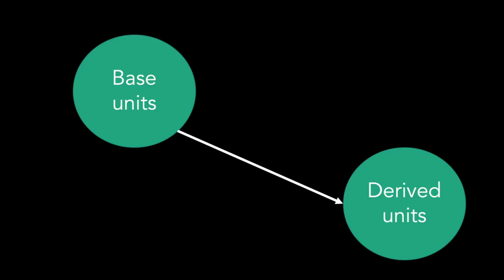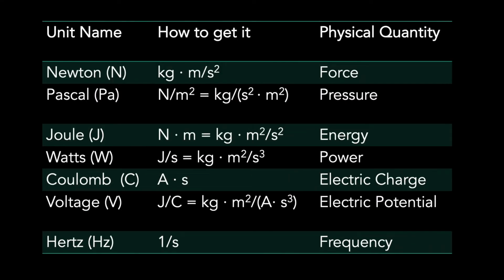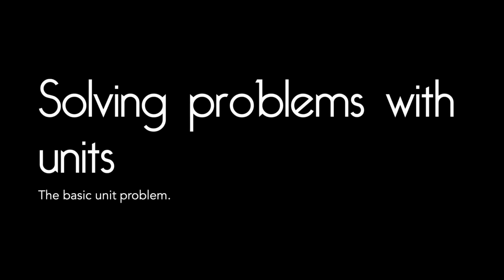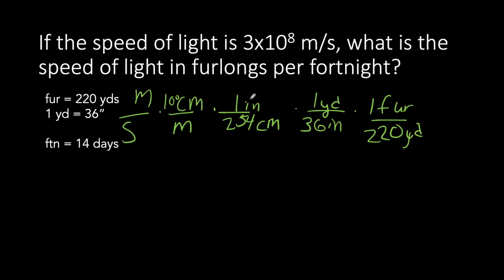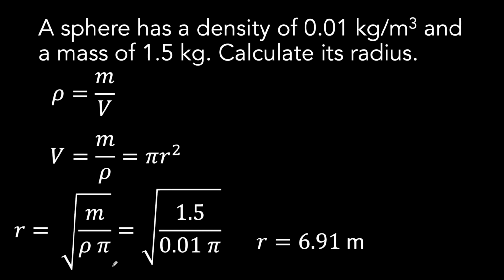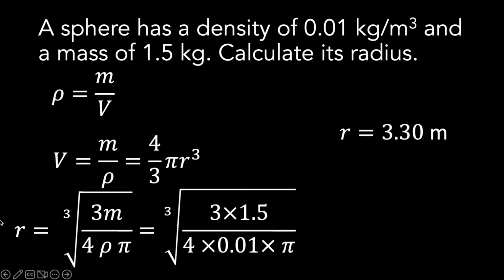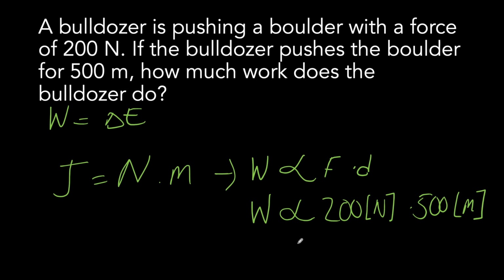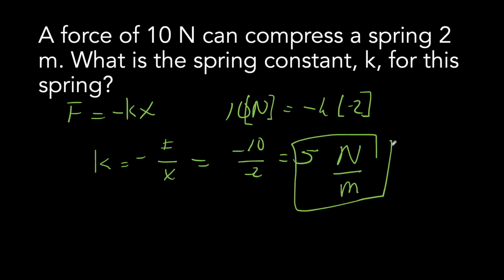One weird trick physicists want you to know: Dimensional Analysis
It's all about units! Wow your professor and check your work with ease by using dimensional analysis.